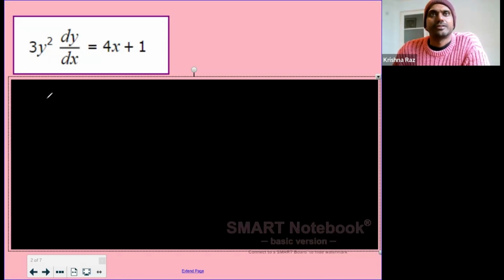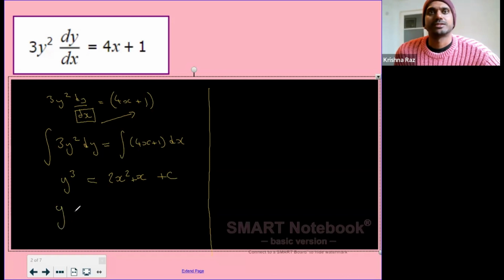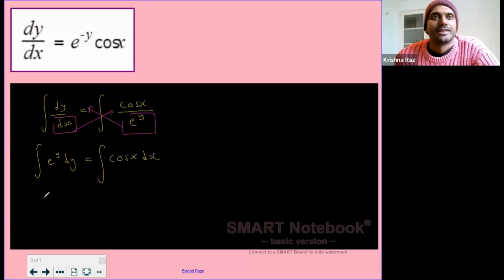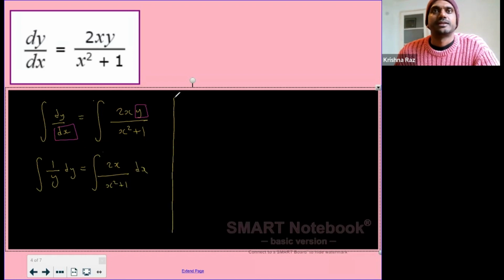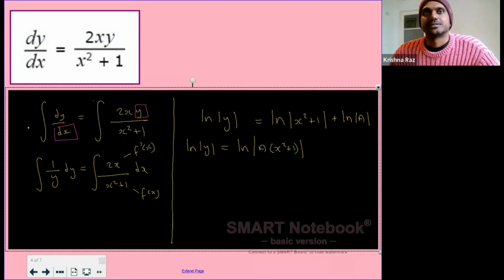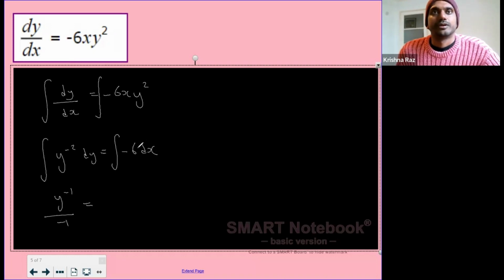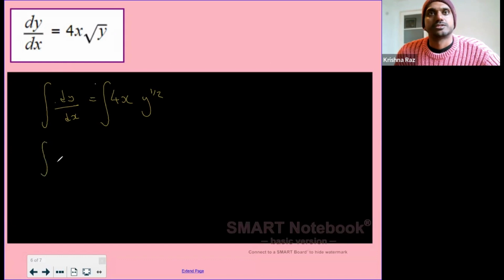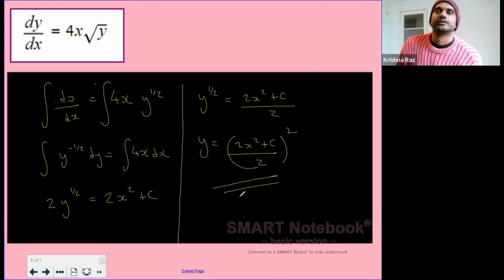Separating the Variable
A look into the integration of differential equations via the separation of variable technique.